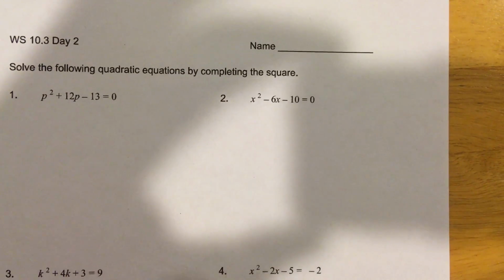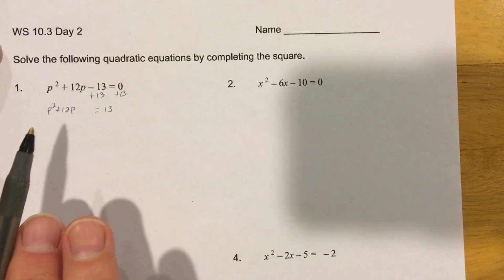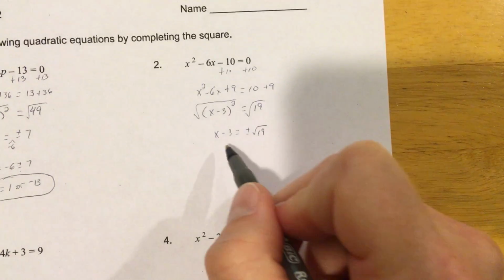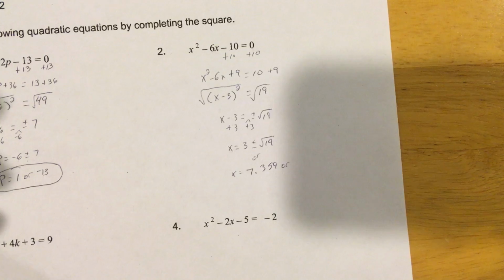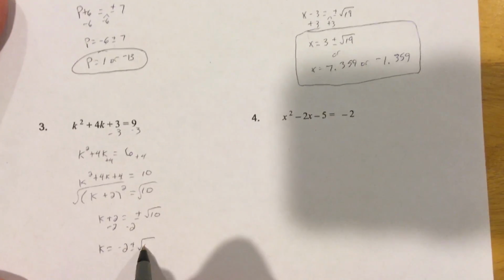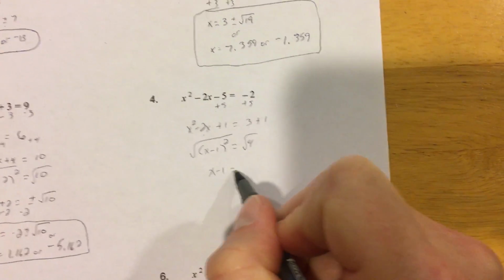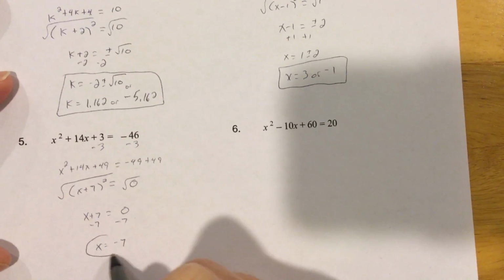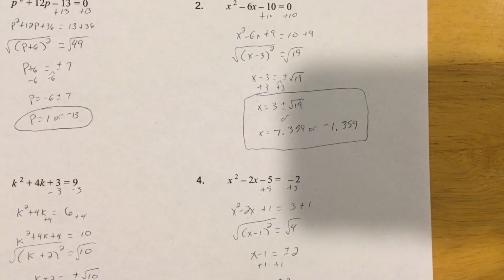WS 10.3 Day 2 Solutions